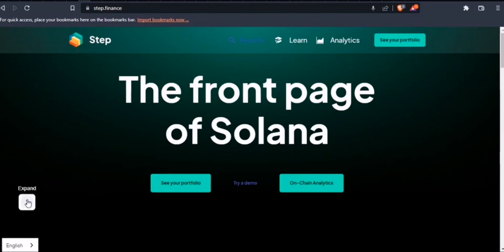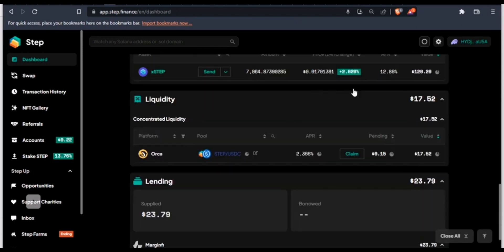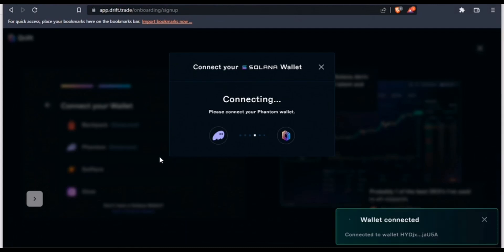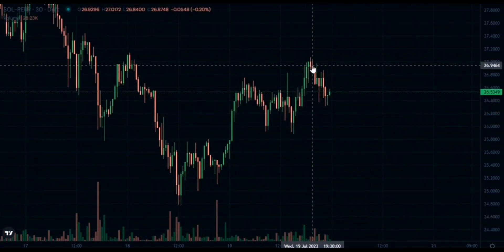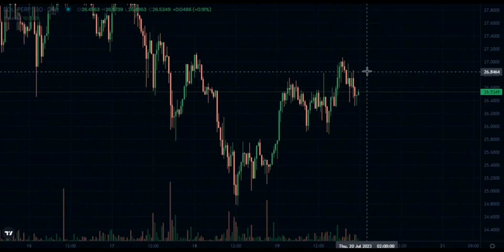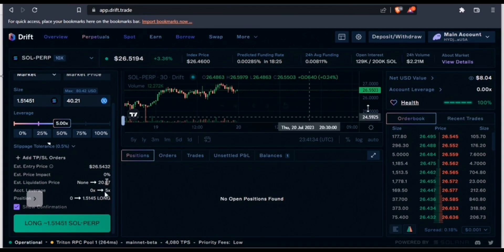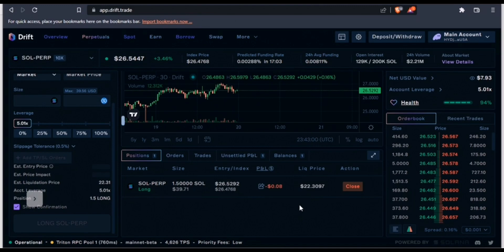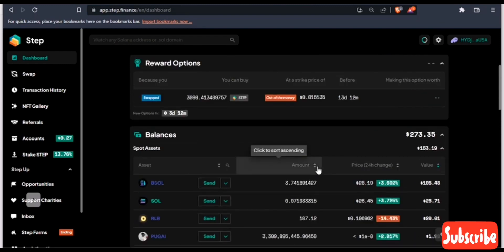Leverage Trading on Solana with Drift Protocol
In this video, we will walk you through the intricacies of leverage trading, enabling you to capitalize on opportunities and enhance your trading strategies within Solana's high-speed ecosystem. The Drift protocol's state-of-the-art features offer traders unmatched efficiency and adaptability, revolutionizing the DeFi landscape.

By the end of this video, you'll also learn how to effortlessly monitor all your positions on Step Finance using a single dashboard, streamlining your trading experience.
Whether you're a seasoned pro or new to the concept of leverage trading, this video equips you with the knowledge and tools necessary to make the most of the Solana blockchain with the game-changing Drift protocol.

00:00 Intro
00:29 Confirming Asset on Step
01:07 Registering on  Drift Protocol
02:13 Trading on Drift
05:15 Tracking Leverage position on Drift